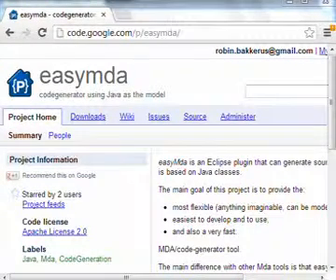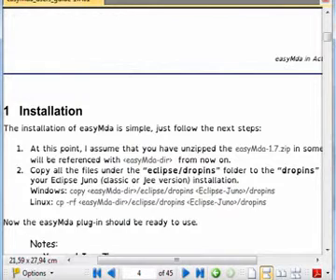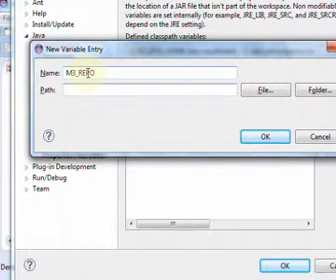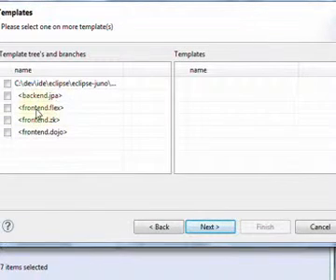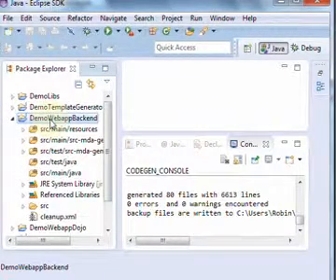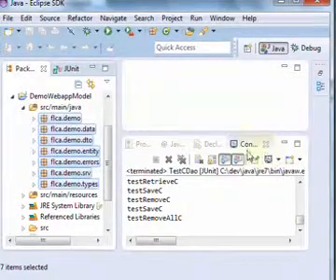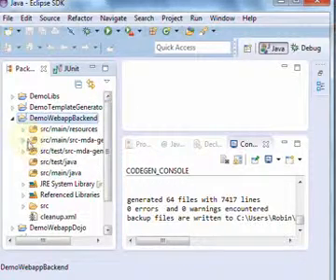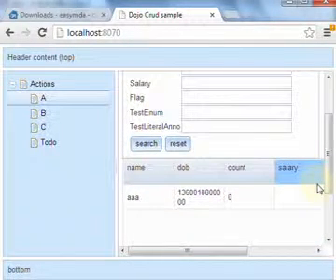easymda quickstart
Small tutorial how to use the EasyMda plugin to create fully functional CRUD application, based Java backend and Dojo frontend.